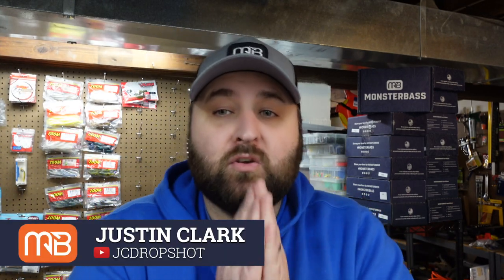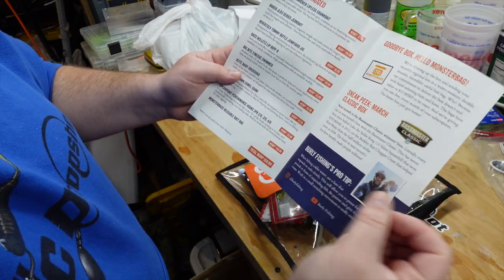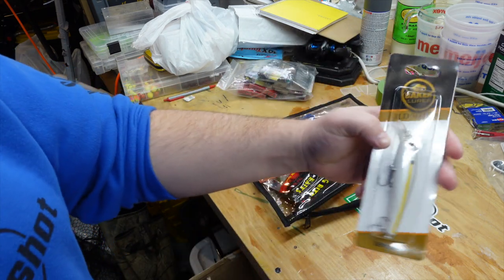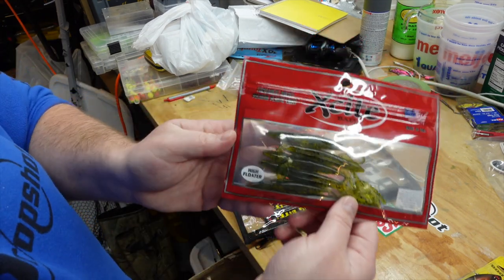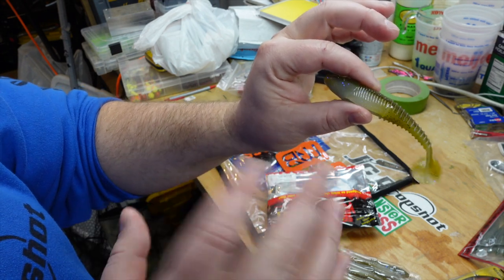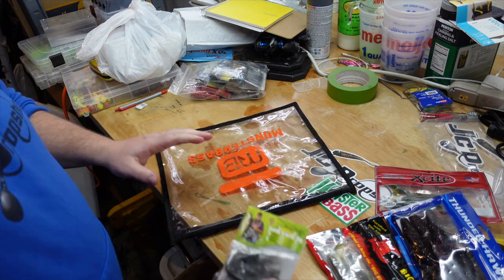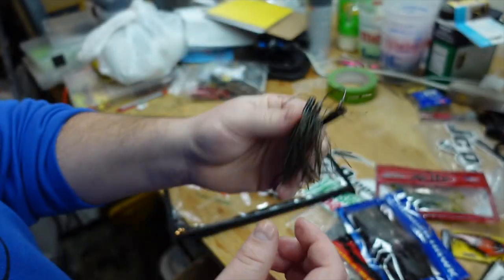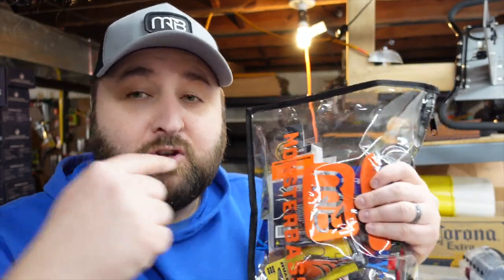First ever monsterbass box bass fishing UN-BAGGING ????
The best fishing tackle subscription box just got even better! Monsterbass is a monthly subscription box that is made up for you based on the region of the country you're in! I live in Michigan so I get the midwest regional pro box. If your goal is to become a better angler, catch bigger bass and crush your current PB, then this is the box is for you! Every month the box is hand-select the best baits for you, based upon the region of the country where you live & fish.  Monsterbass makes sure they're the right color, size, and everything. Literally everything, so there's no guesswork as to which baits will work.

-$50 or more in value in every box
- 8 brand name baits specific to where you fish
- Stickers, free samples & more...

Get $15 off your 1st Box with code: SAVE15

Justin Clark
JC Dropshot